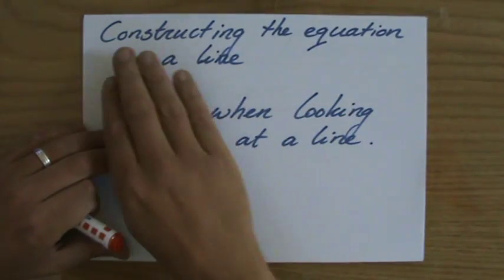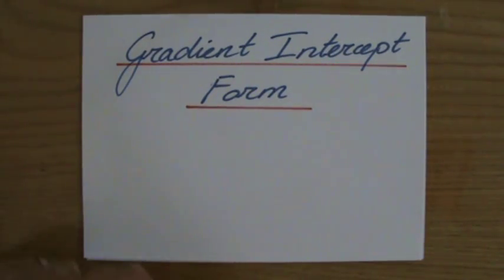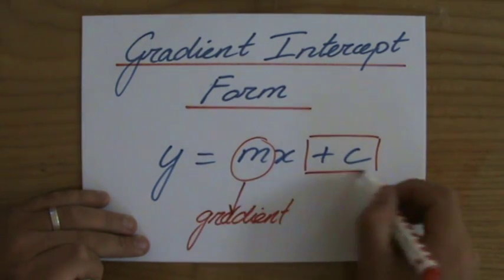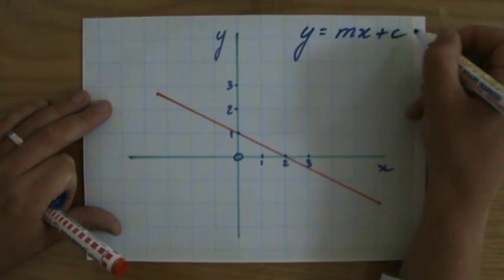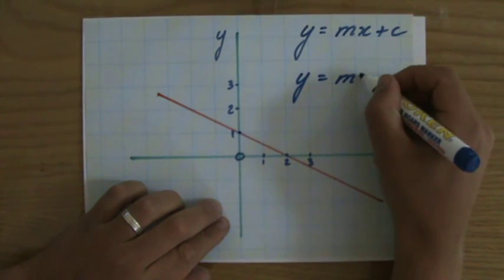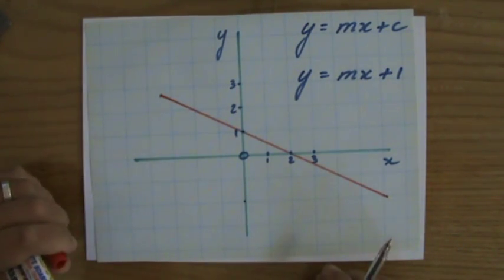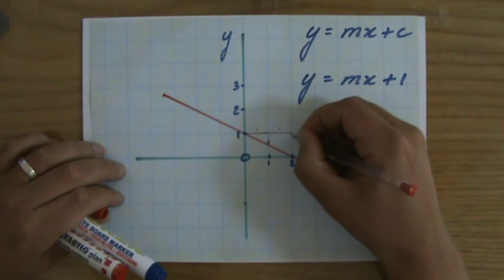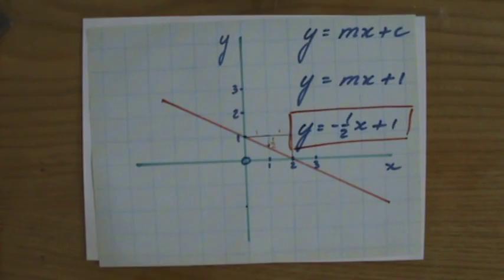How to construct the equation of a graph 1 - ExplainingMaths.com IGCSE and GCSE Maths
Understand how to construct a linear equation by looking at its graph.  I will explain to you what the gradient and intercepts are of the line and how to use them to find the equation.  for all my other FREE maths resources.  Hope to see you soon! Mr John